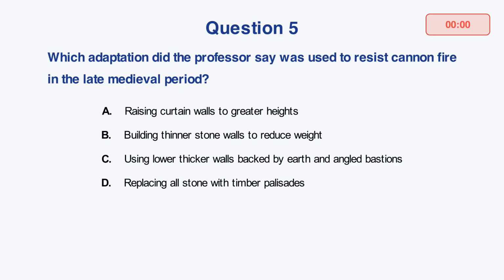TOEFL Listening Practice: Lecture on Medieval Castle Defenses | Academic Test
Challenge your TOEFL Listening abilities with this lecture on medieval history. The professor details the complex and interlocking defensive systems of medieval castles, explaining how military architecture evolved to counter siege warfare.
This practice is perfect for test-takers looking to improve their comprehension of military history and architecture.
Key Topics Covered:

● Key Architectural Features: The functions of curtain walls, flanking towers, moats, and keeps.
● The Gatehouse: Why the entrance was the most vulnerable point and how it was defended with barbicans, portcullises, and "murder holes."
● Vertical Defense: The purpose of machicolations, which allowed defenders to drop projectiles onto attackers at the base of the wall.
● Concentric Castles: The "defense-in-depth" strategy of building multiple rings of walls, as seen in castles like Krak des Chevaliers.
Elevate your TOEFL and IELTS preparation! for